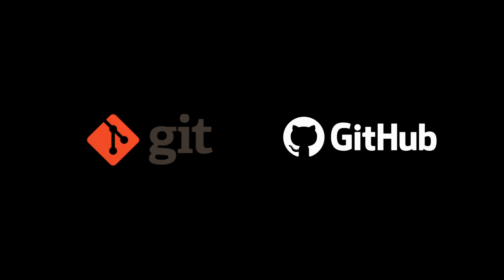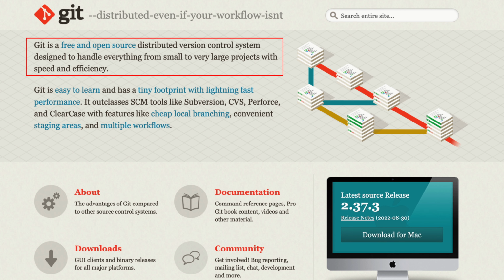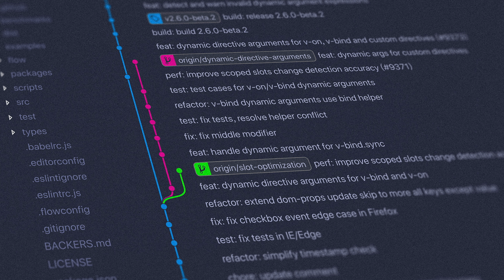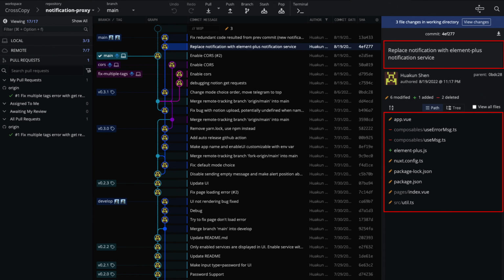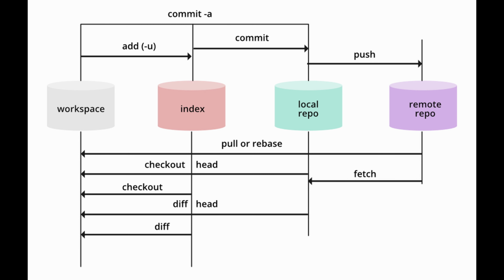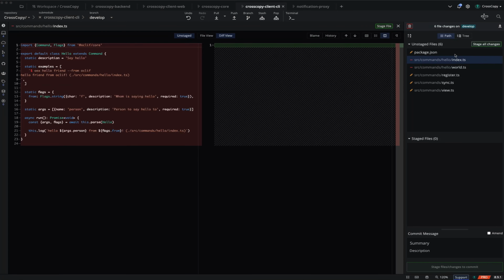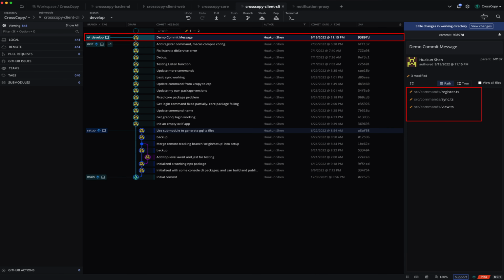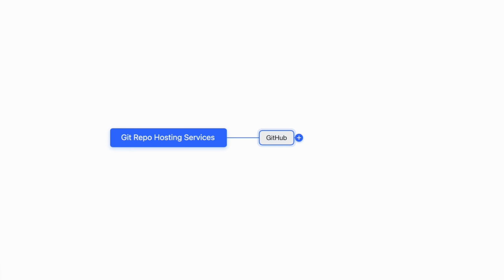1. Introduction to Git and GitHub